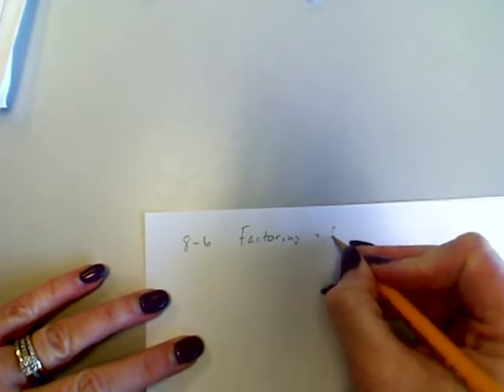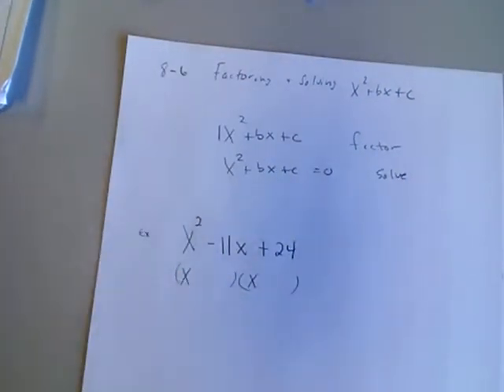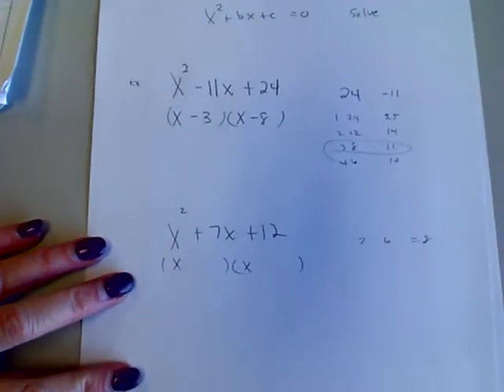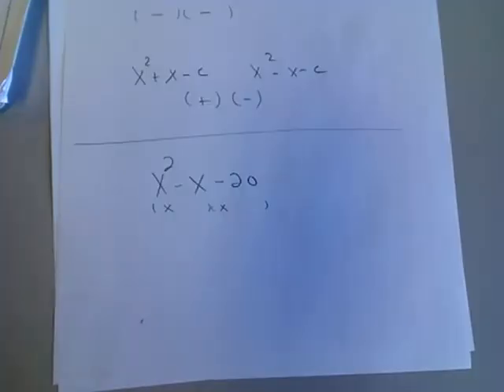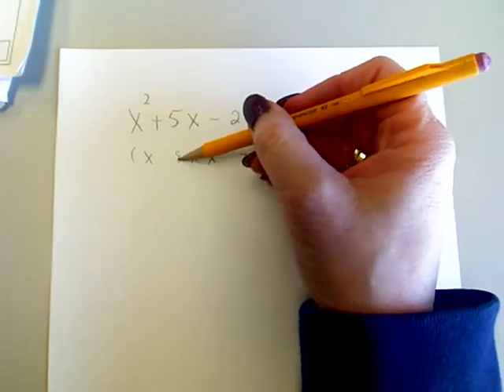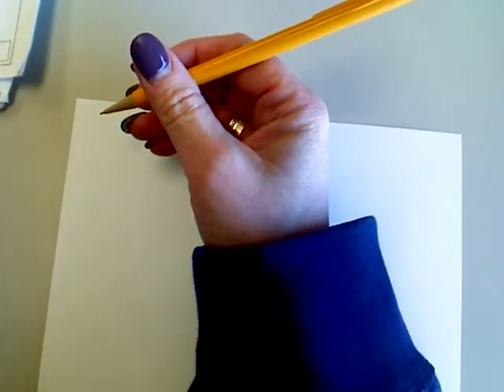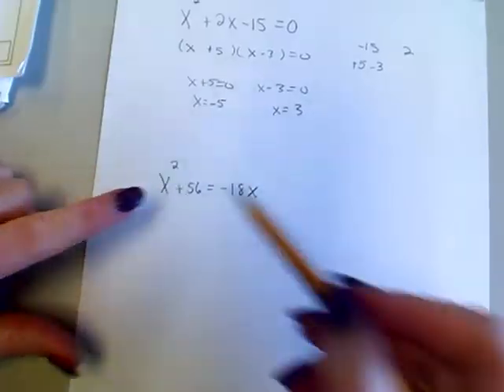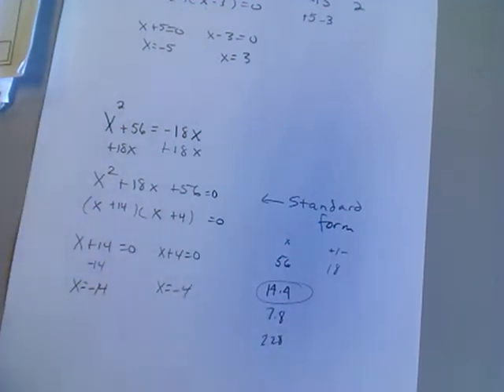8-6 Factoring x^2+bx+c